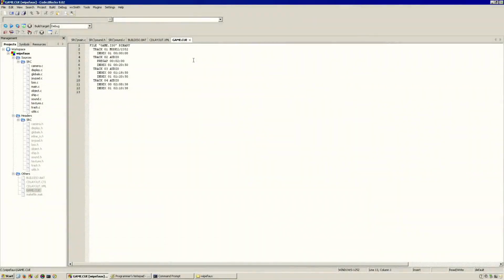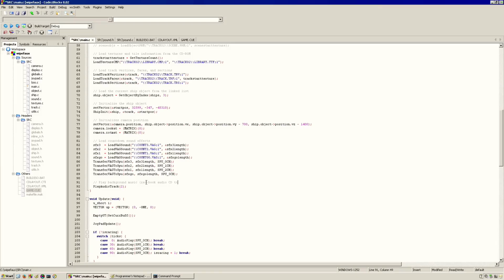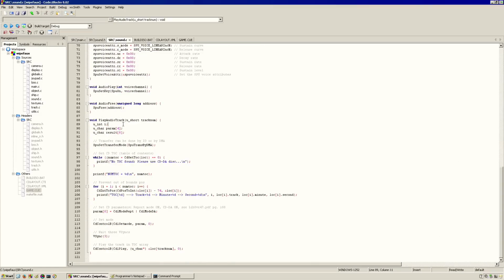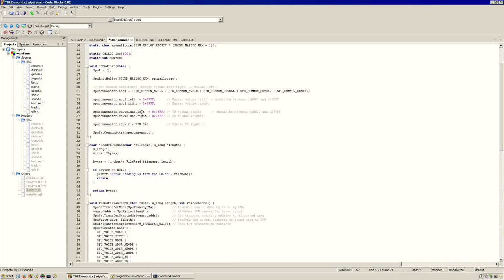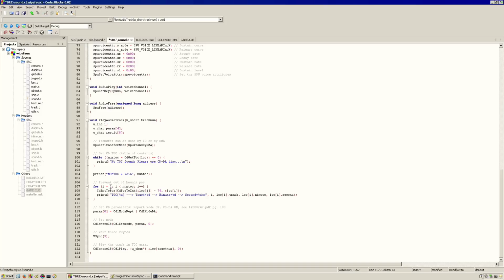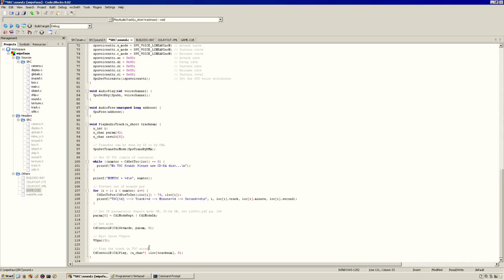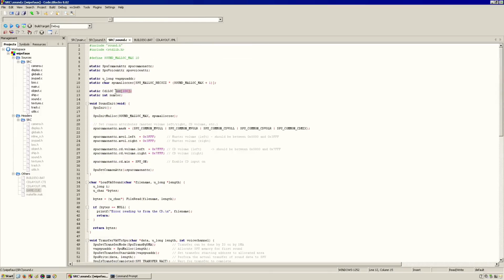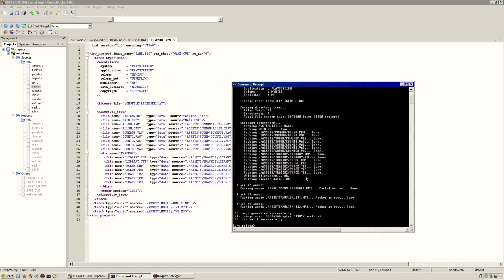186 Play Audio Track Implementation